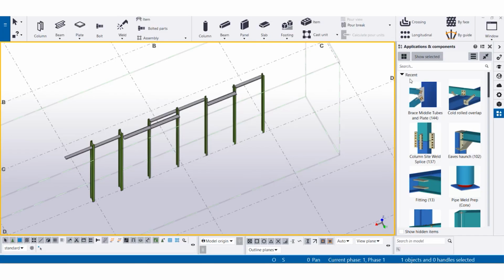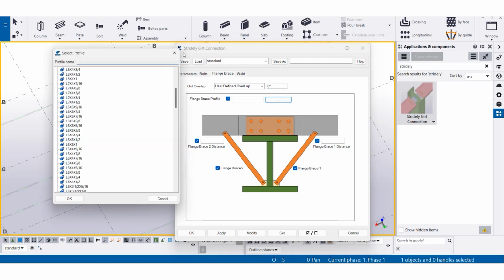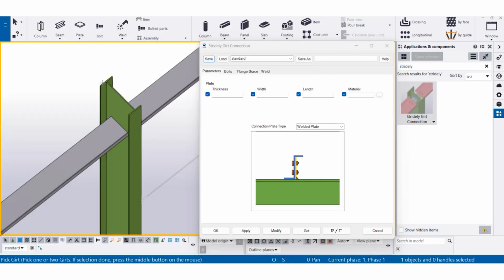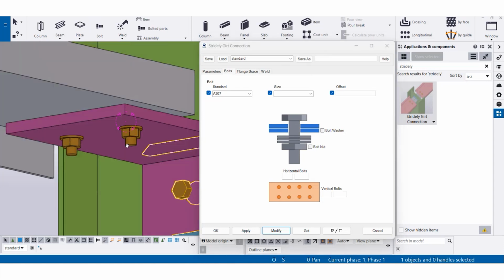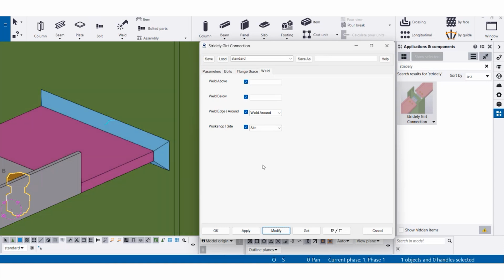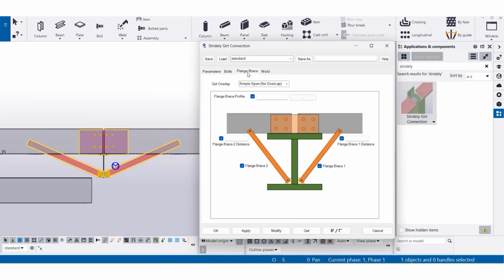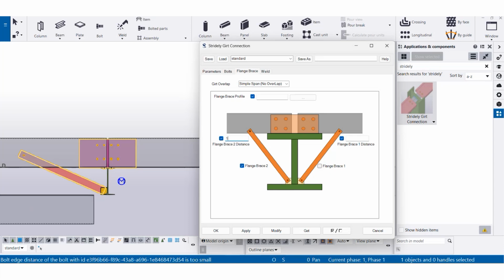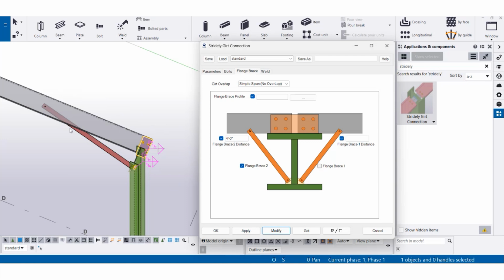Speed Up Girt-to-Column Detailing with the Stridely Girt Connection Plug-in | Save 2000+ Hours!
Tired of spending hours on repetitive girt-to-column connections? Meet the Stridely Girt Connection Plugin, your smart solution to automate and standardize horizontal girt detailing for pre-engineered buildings and industrial sheds.

Key Features

Auto-generates connections with bolts, cleats, and plates
Supports single/double plate setups
Full control over plate size, thickness, position and material
Ensures alignment and fabrication-ready output

The Impact

Reduces manual effort from 2.5 hours to just 20 minutes per connection
Saves over 2,167 hours per year
Cuts rework, improves detailing quality, and speeds up project timelines
Best suited for projects with high girt frequency like warehouses and industrial structures.

Watch the demo and see the plugin in action now.